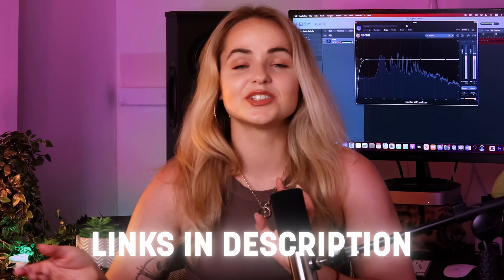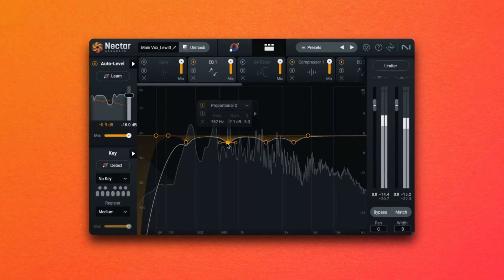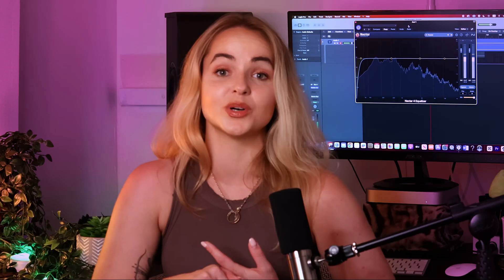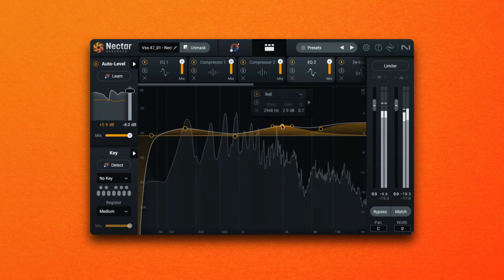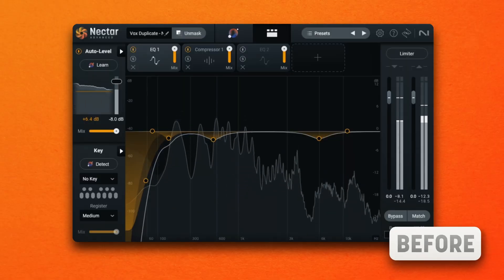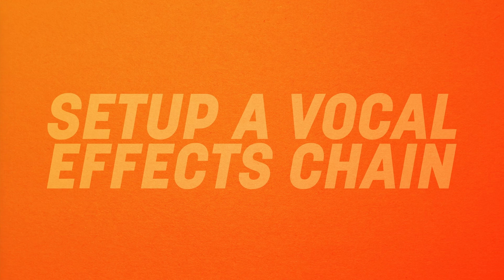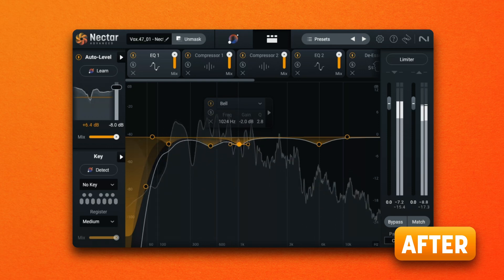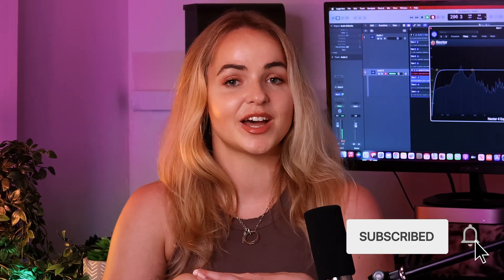How to order your effects chain | iZotope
Effects chains: What are they? How do I build one? What order should it be in? You've got the questions. We've got the answers. Plus, learn how to build chains for vocals with Nectar 4, and the mix bus with Neutron 4.

Chapters:
00:00 - Introduction
00:36 - Using effects presets
01:33 - How to make effects chains from scratch
04:48 - Which comes first: EQ or compression?
09:24 - Set up a vocal effects chain
11:45 - Effects chains for different purposes
12:49 - Final thoughts

iZotope makes innovative products that inspire and enable people to be creative. With over a decade developing award-winning products and audio technologies for professionals and hobbyists alike, and used by millions of people in over 50 countries, iZotope products are a core component of GRAMMY-winning music studios, Oscar and Emmy-winning film and TV post production studios, and prominent radio studios, as well as basement and bedroom studios across the globe.

SYNCID: MB01TQZ99QTAZ2A